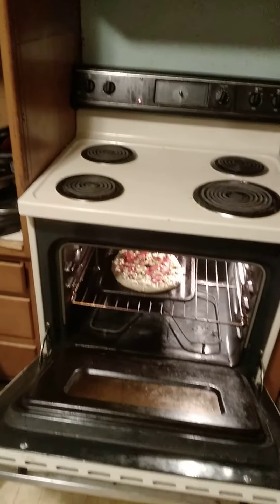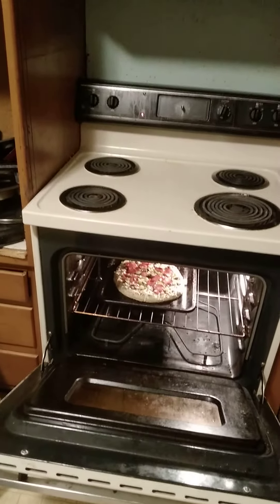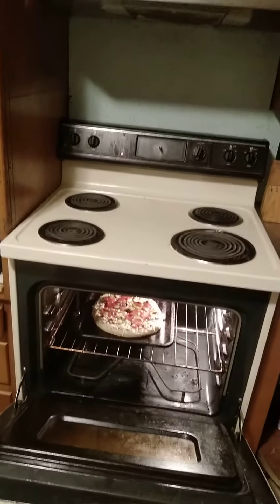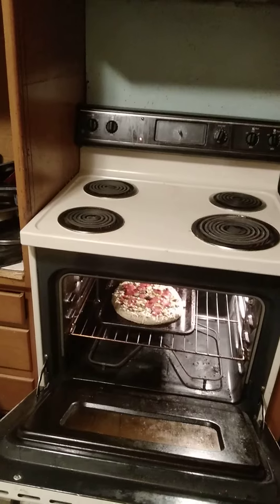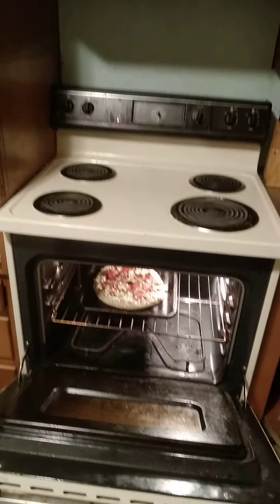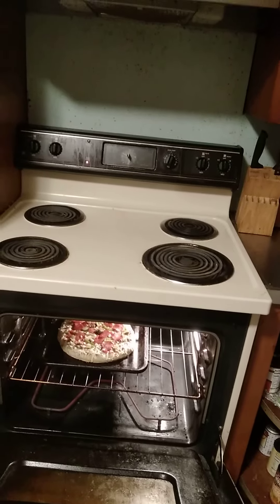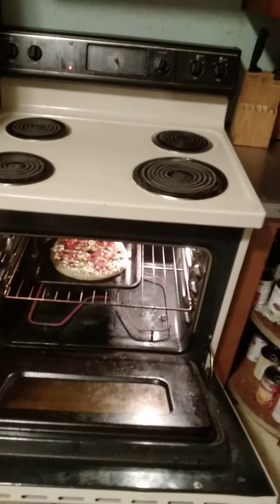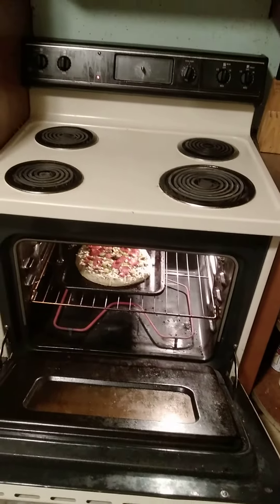how to make Pizza short tutorial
like comment and subscribe for more cooking tutorials thank you for 100 subscribers keep it up the good work i so  want that silver YouTube Playbutton please help me reach 10k subscribers so I can get silver YouTube Playbutton I am a good user